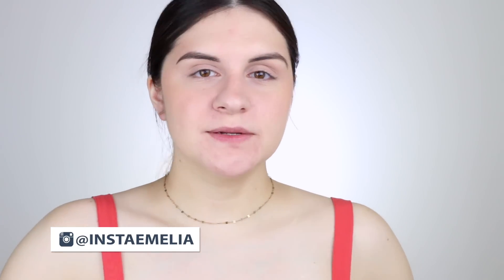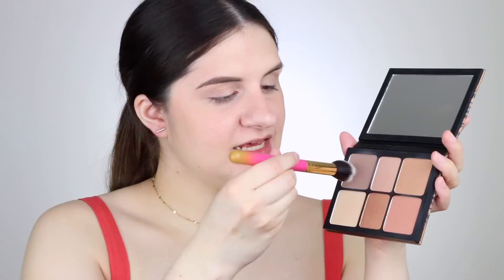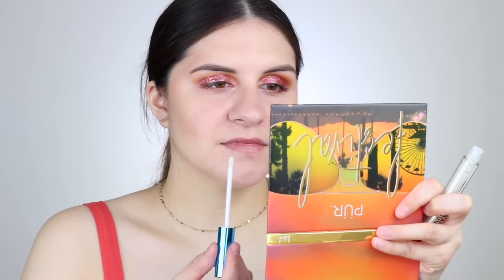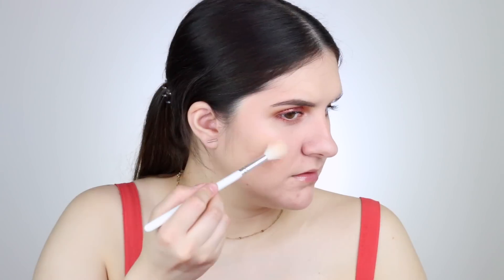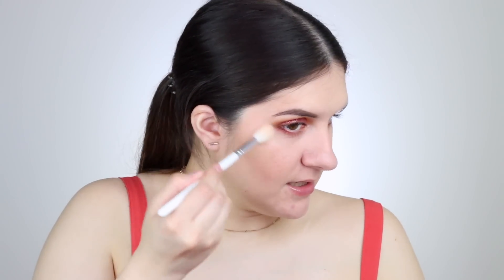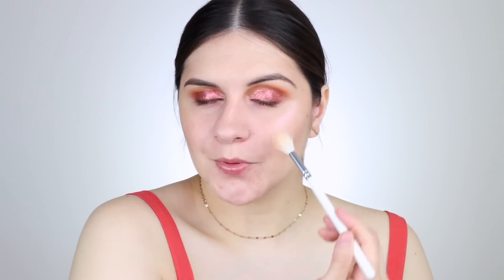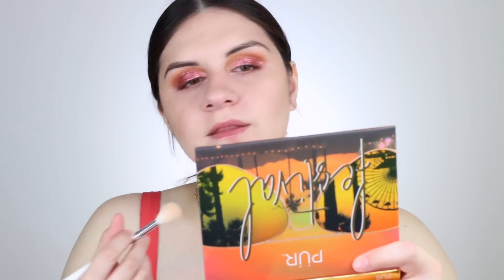BOXYCHARM UNBOXING + TRY ON | April 2019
Today I'm unboxing and trying on everything I got in my April 2019 Boxycharm!  This month's theme centered around a festival vibe and I must say the products in this box were interesting...

Usually for me, Boxycharm can be a hit or miss, but this month I have to say I was left amazed and confused all at once.  What do you guys think of this months Boxycharm?  Has it been your favorite beauty subscription box this month?

xoxo,
Emelia
__________PRODUCTS FEATURED__________

LUXIE The Summer Daze 3pc Brush Set
BODYOGRAPHY Eye Pencil
PUR Festival Palette
APPEAL Holographic Lip Gloss

REAL TECHNIQUES Mini Miracle Complexion Sponge
MOPRHE X JACLYN JH03 Ride-or-Die Foundation Brush
MORPHE X JACLYN Under-Eye Powder Brush
TOO FACED Mr. Right – The Perfect Powder Brush

__________________MUSIC___________________

________________EQUIPMENT_________________

LIGHTING: LimoStudio 700W Photography Softbox Light Lighting Kit & Neewer 18" Dimmable Ring Light